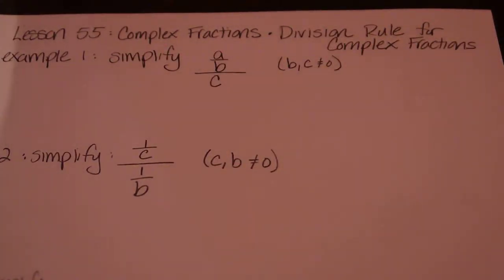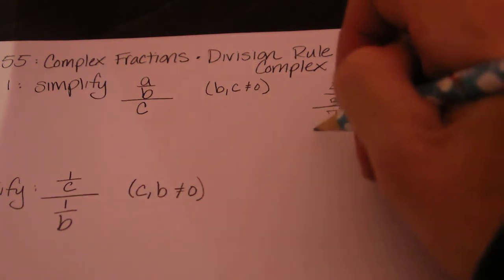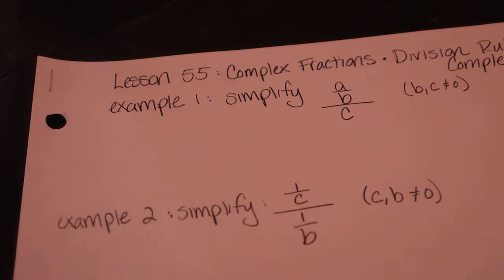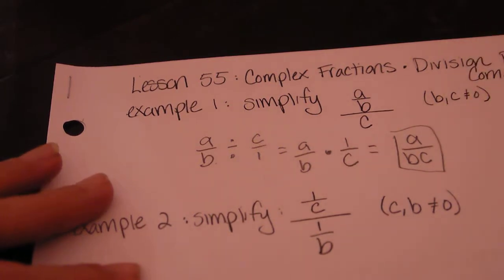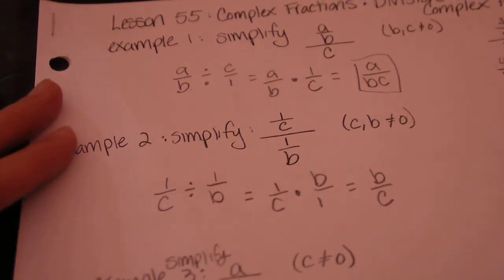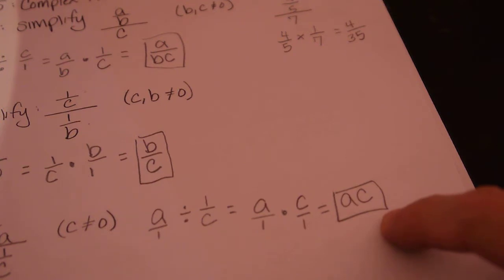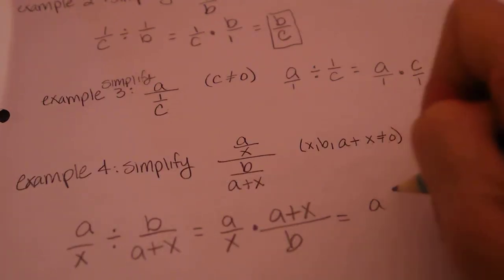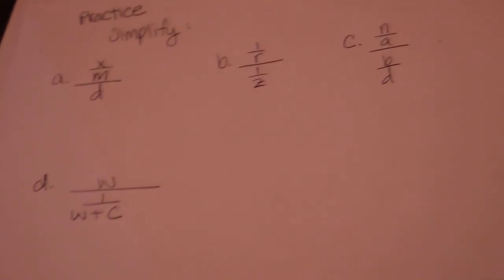Saxon Algebra 1 Lesson 55